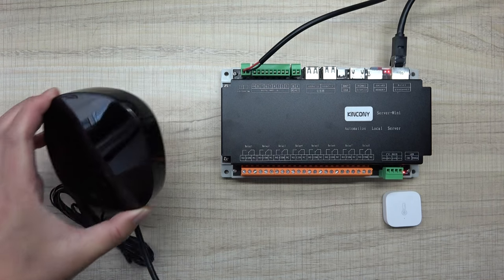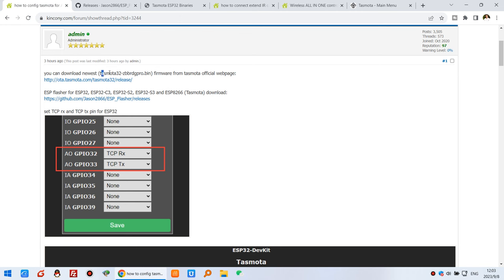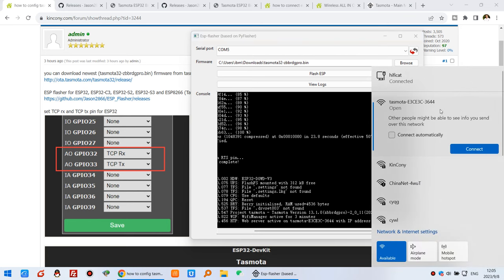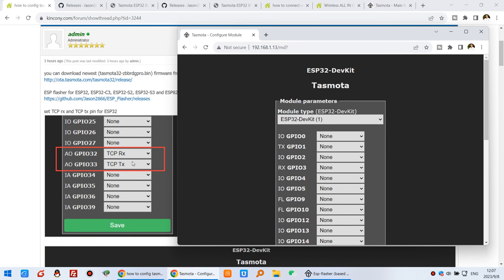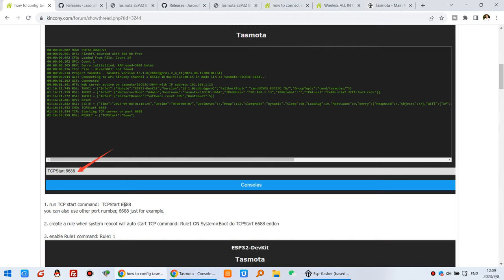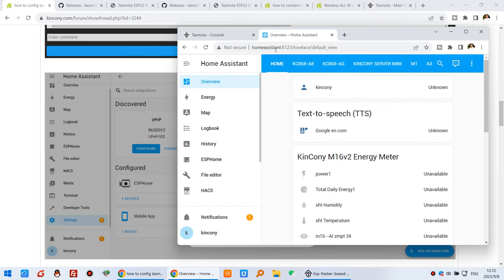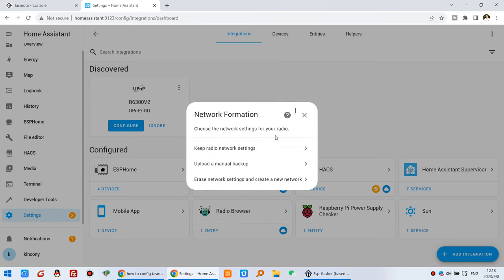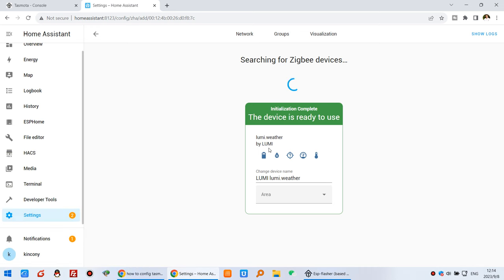How to use Zigbee3 gateway "AG Pro" in home assistant by tasmota ZHA